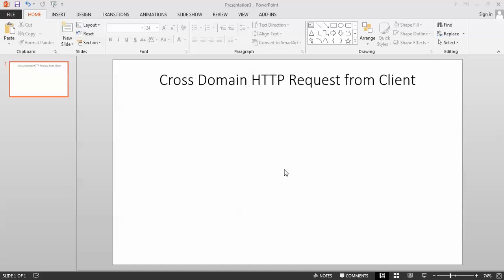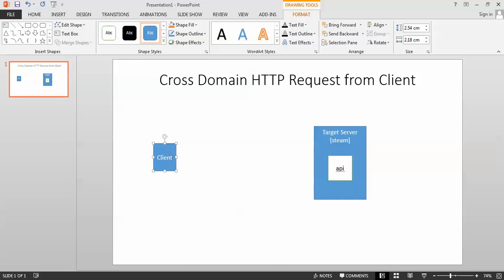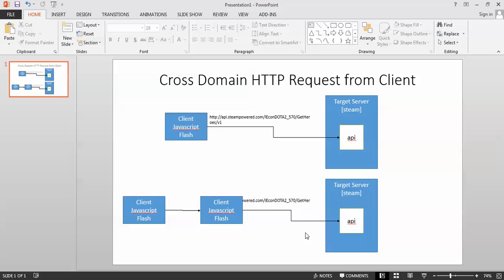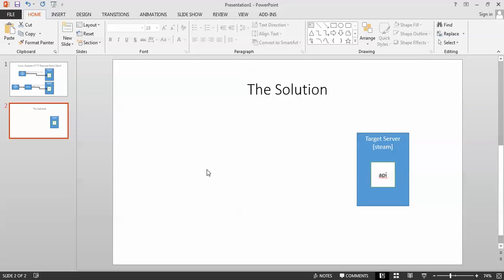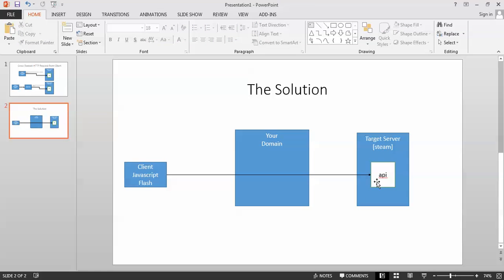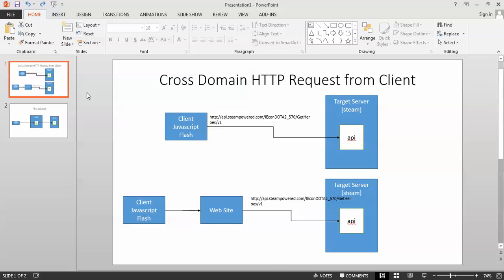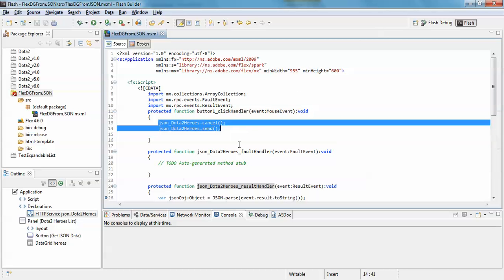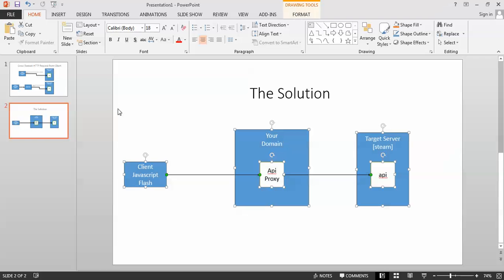Cross Domain Mapping Workaround - PHP Proxy